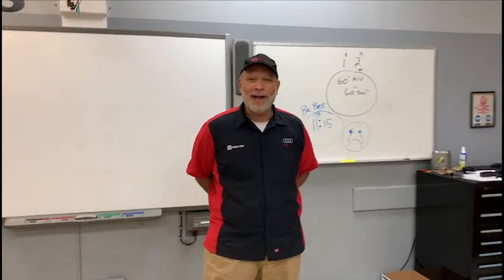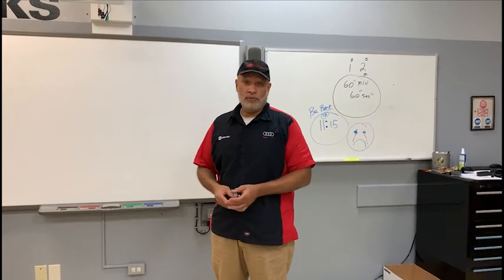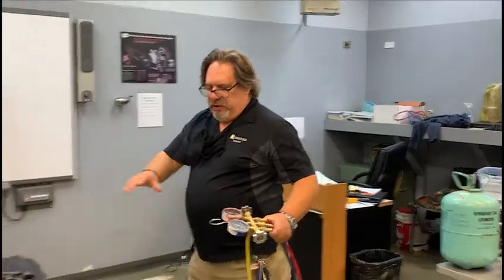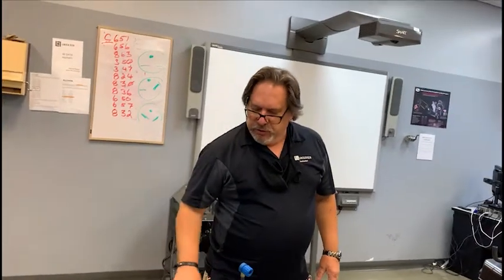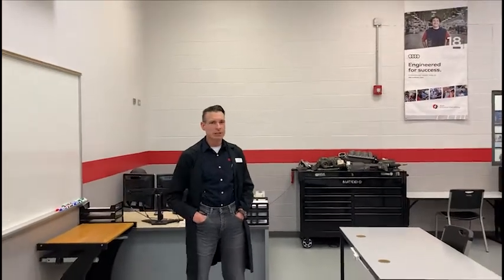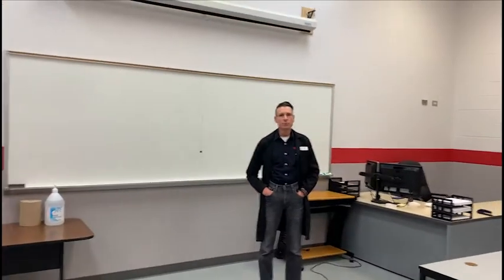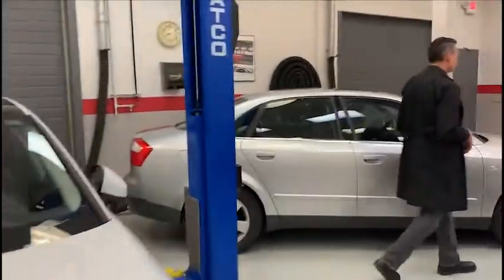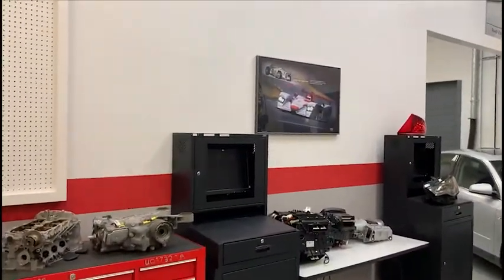Driving Your Performance - Melrose Campus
Automotive Technology
Instructor: Young